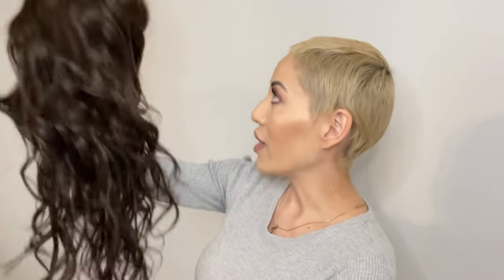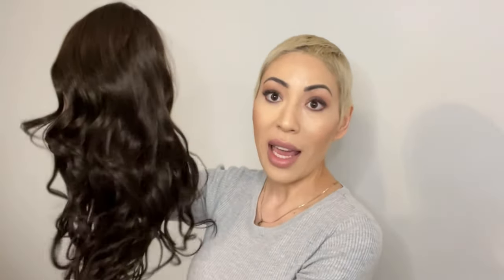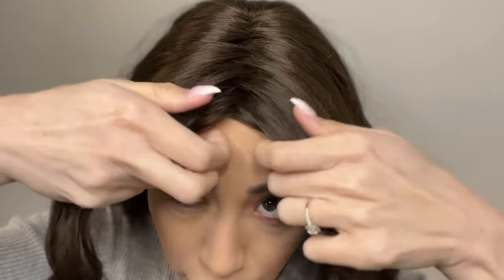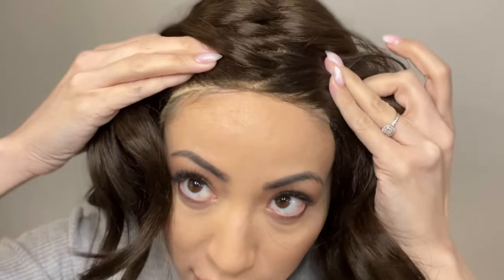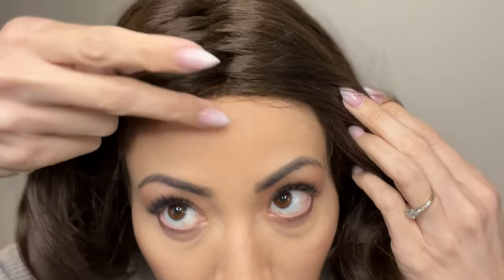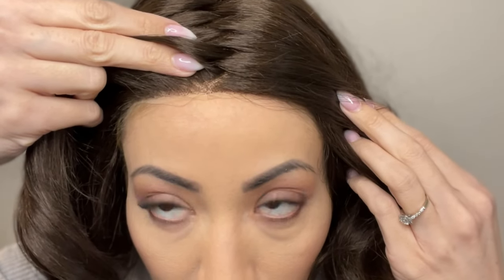Tirzah's Transformation with Raquel Welch's Down Time - A Must-Watch Wig Review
a breast cancer survivor, as she tries on the Down Time by Raquel Welch. Watch as she shares her honest thoughts and reviews on this synthetic long wig, including its lace front, 100% hand-tied construction, and soft, bouncy texture. With its natural-looking part and rich medium dark brown color, this wig provides a comfortable, secure fit that's perfect for everyday wear. Don't miss out on Tirzah's glowing review on Downtime by Raquel Welch! Color Featured: R6